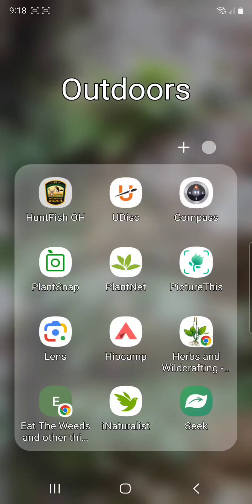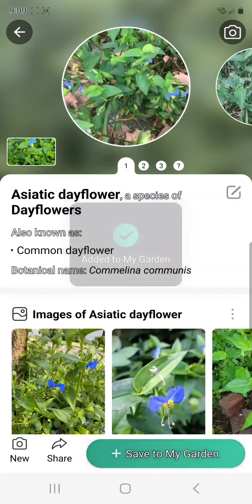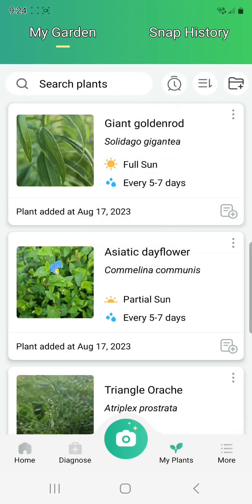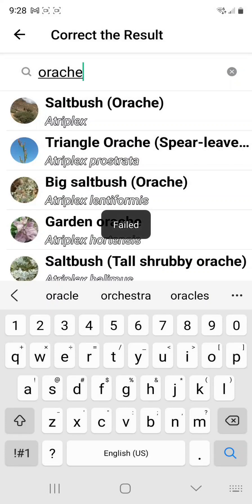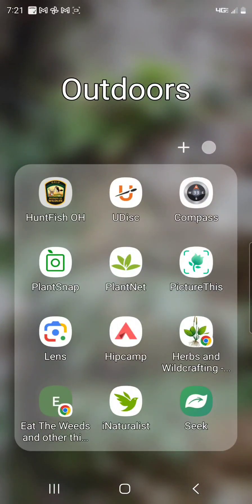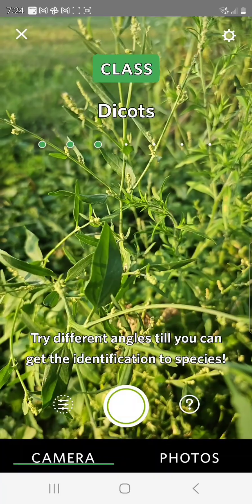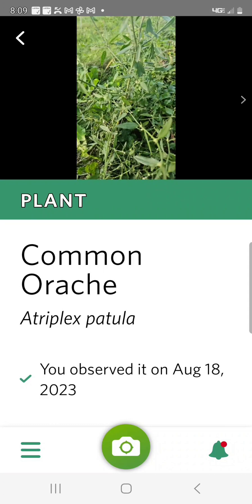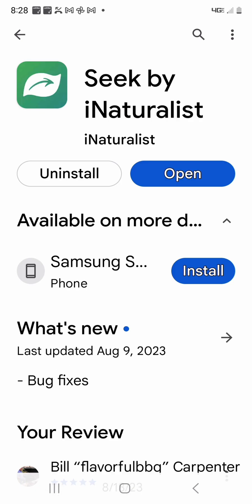Using Apps to Identify Edible Medicinal Plants While Foraging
Using Picture This and Seek synchroneously improves positive plant ID. foraging foraging apps